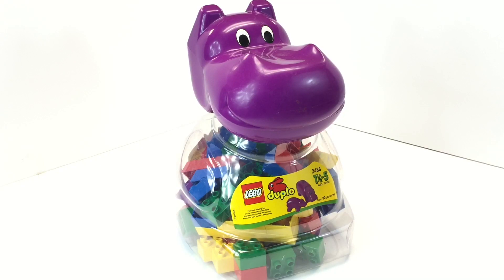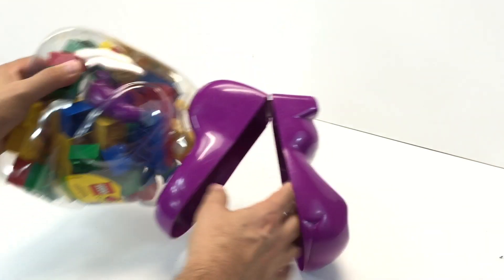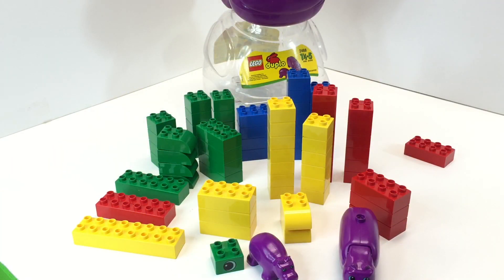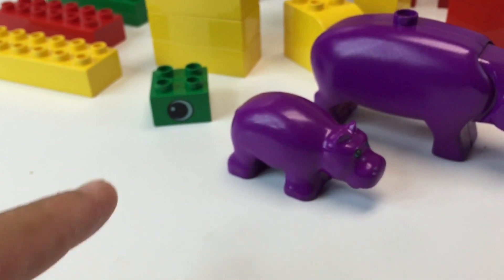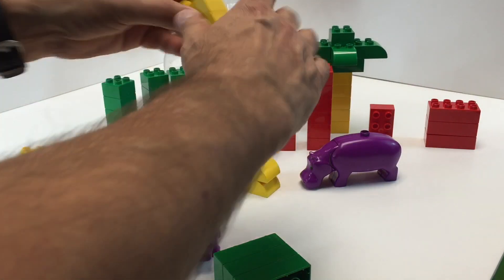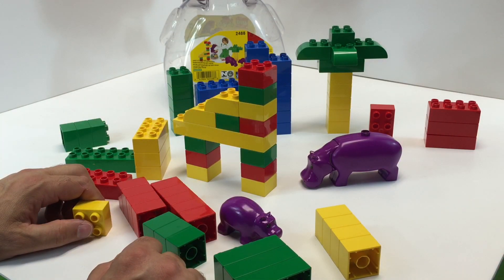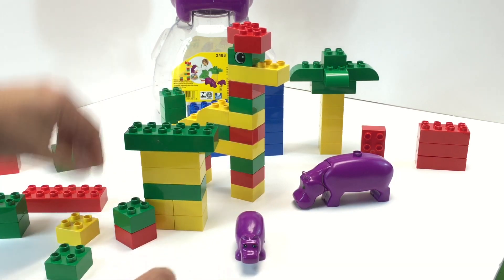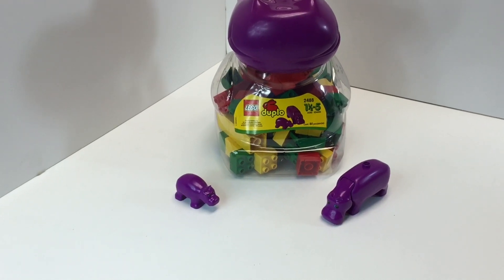LEGO DUPLO 2488 Happy Hippo Build n Store from 1999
80 pieces including adult hippo and baby hippo and hippo storage container.